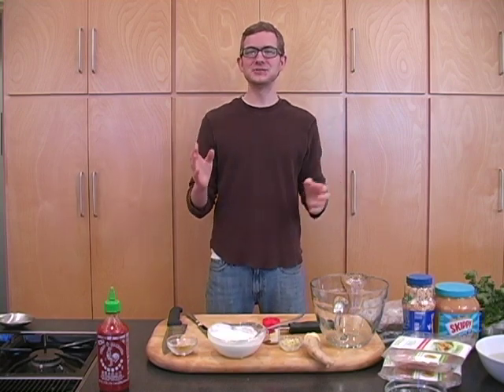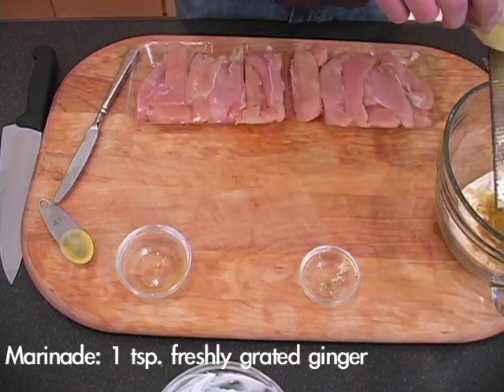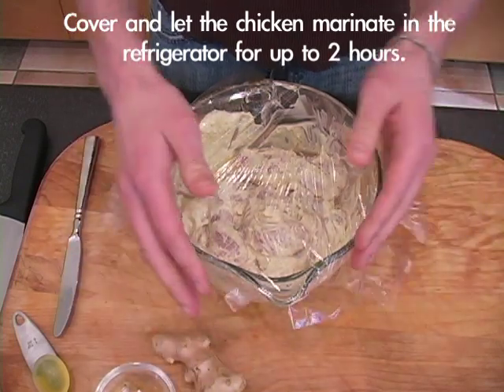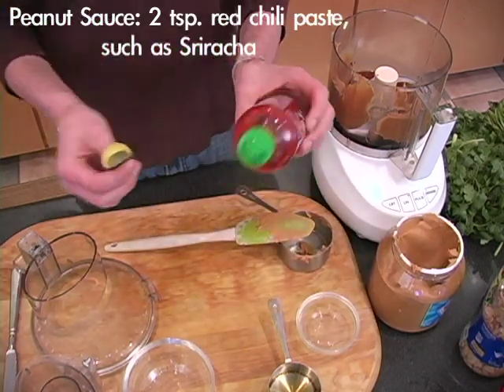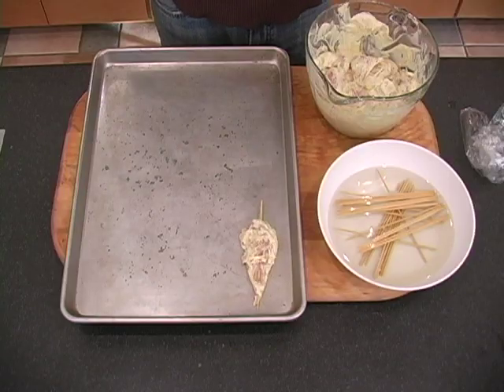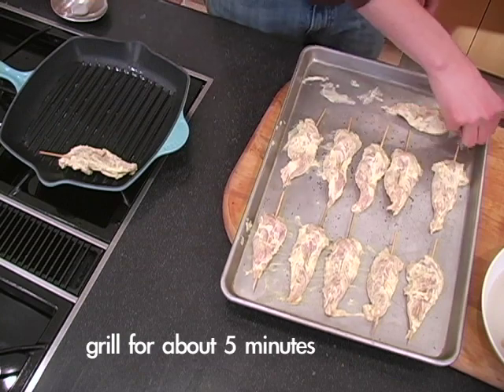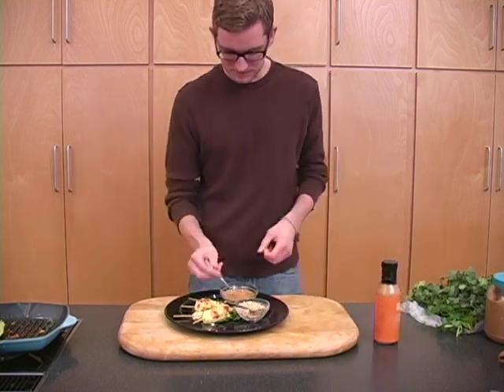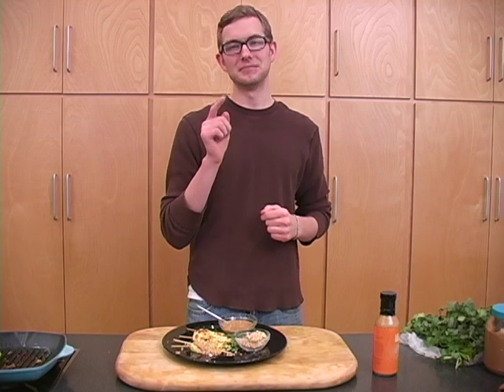Chicken Satay with Peanut Sauce